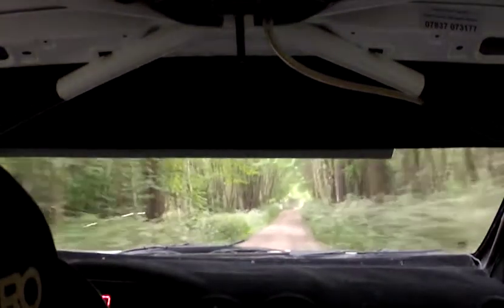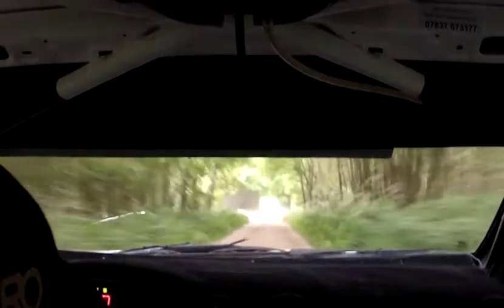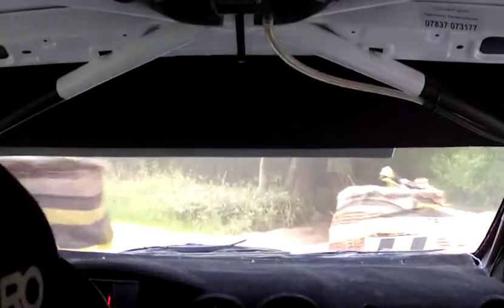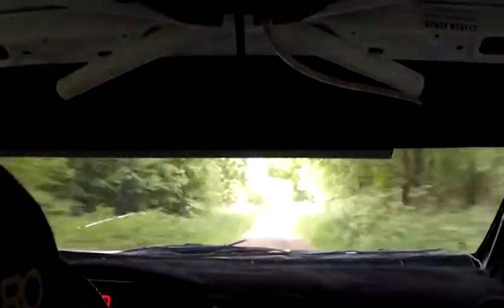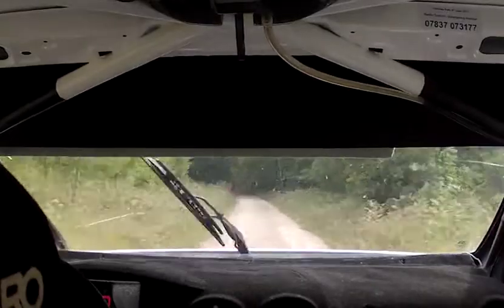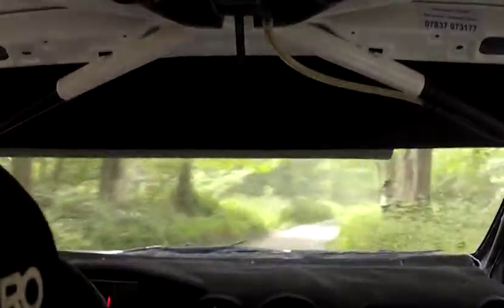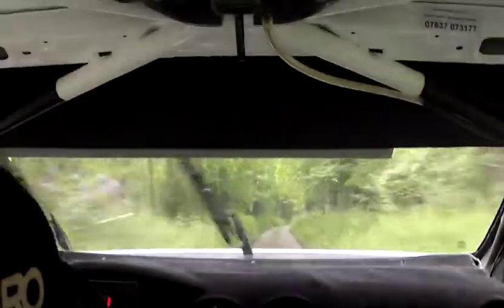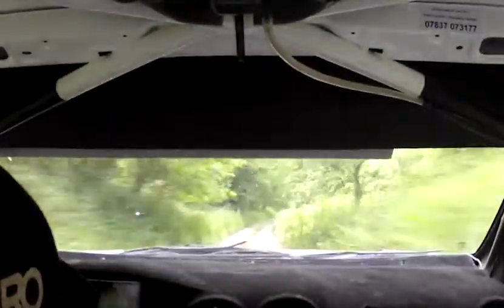Dukeries Rally 2013 - SS10 Portland 2 - Ford Focus WRC - Stephen Petch/Ian Windress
In car video footage of Stephen Petch and co-driver Ian Windress on SS10 Portland 2 of the BTRDA Dukeries Rally 2013 Ford Focus WRC